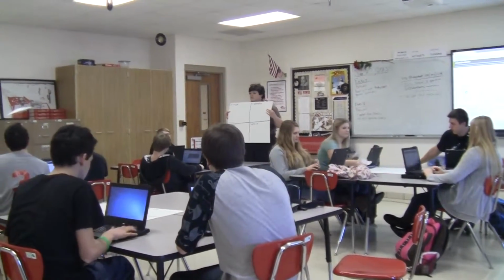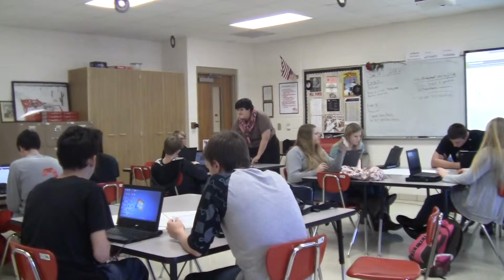Blount January 27